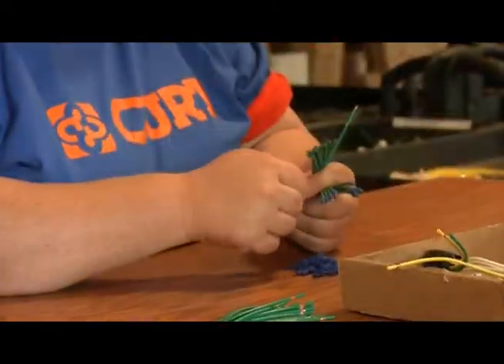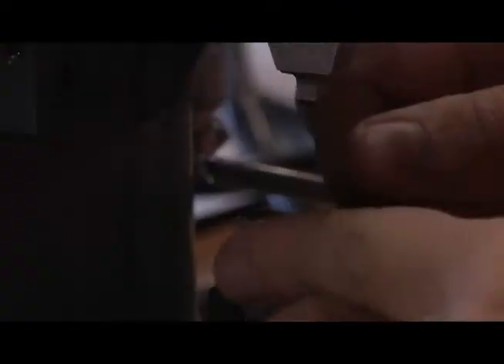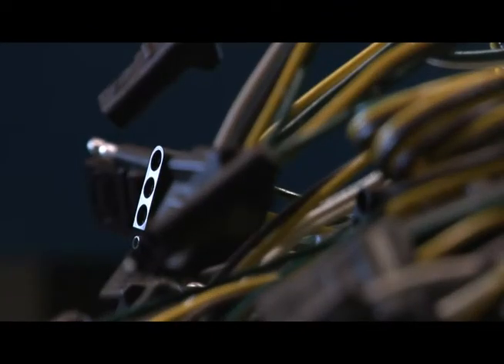Curt Towing Products - Electrical